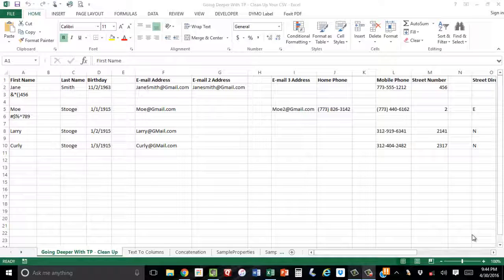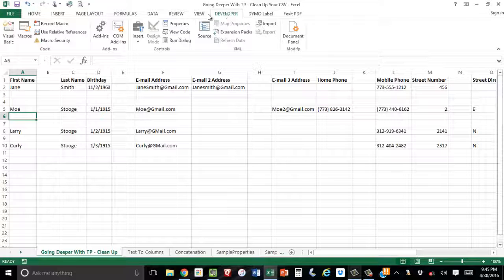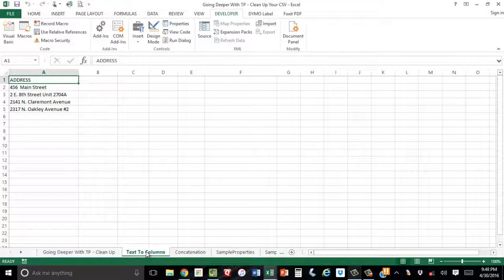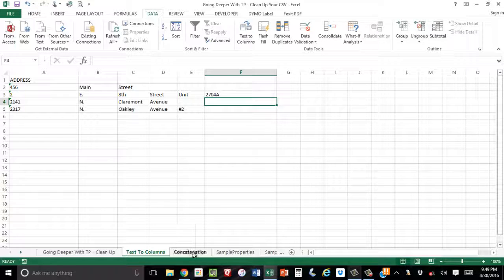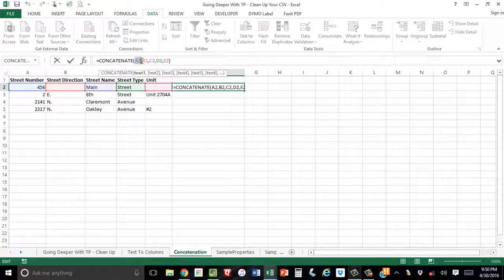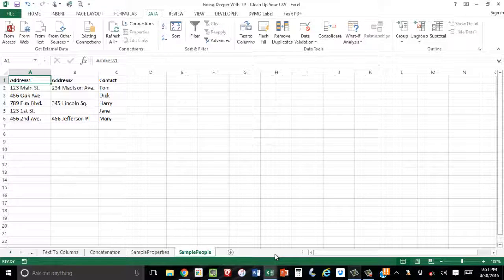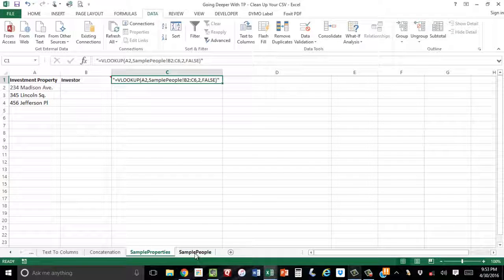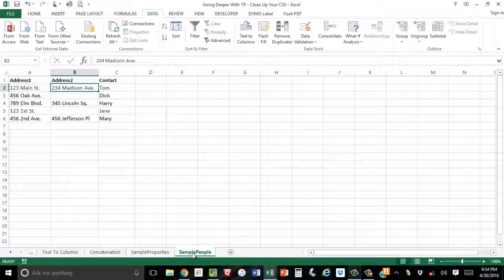Going Deeper With Top Producer: Clean Up Your CSV File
Video #2

Are you an experienced Top Producer user?  If so, then I've created the 'Going Deeper With Top Producer' series just for you.

 If you're trying to clean up several hundred or thousands of contacts for import into Top Producer, it can be very tedious and time consuming.

Fortunately, I have a few tricks up my sleeve.  In this video entitled, 'Clean Up Your CSV File,' I show you how to use the following Excel functions:

- Macros
- Text to Columns
- Concatenation
- VLookUp

Using these functions can save you hours in preparing your CSV file for import into Top Producer.

Strategic Real Estate Trainers provides training, consulting, software, and virtual support for Realtors and Property Managers.